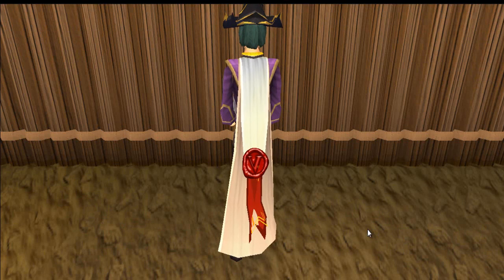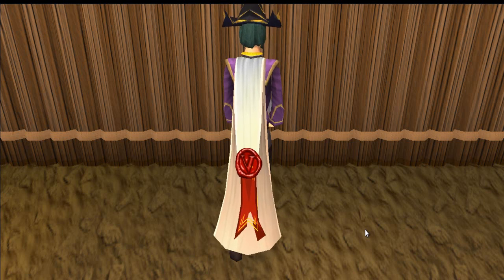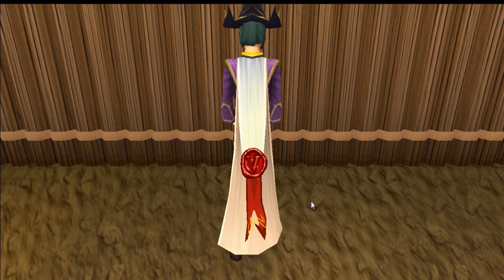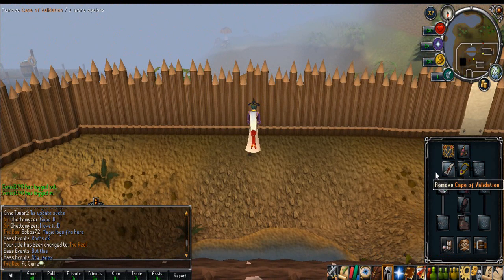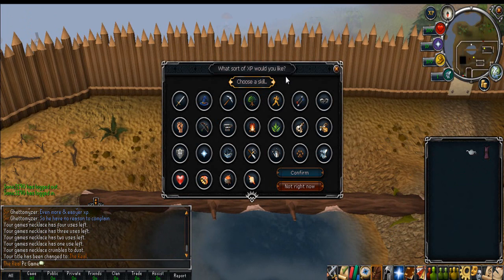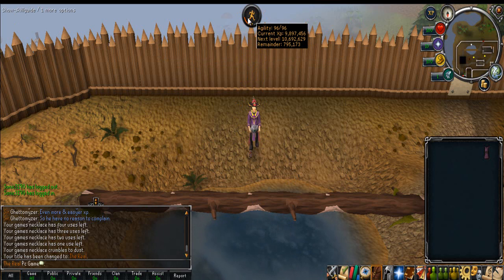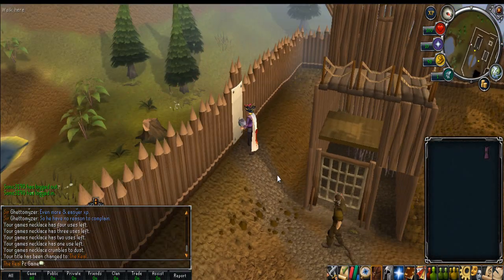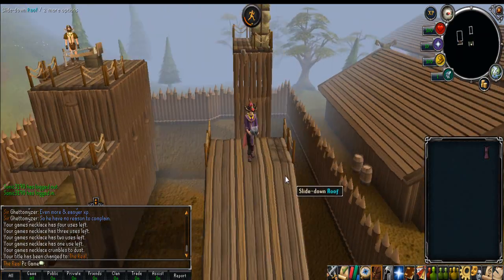Runescape Bonfire update + Cape of validation [FIRST LOOk][HD]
Hey guys so the bonfire update has just come out along with the cape of validation. i offer you a first look and the shitness jagex has brung out.